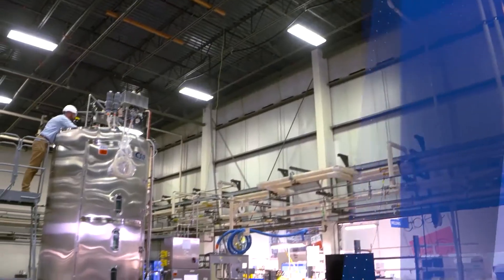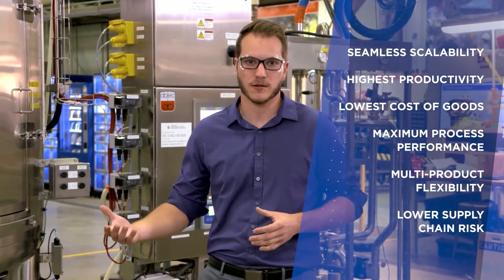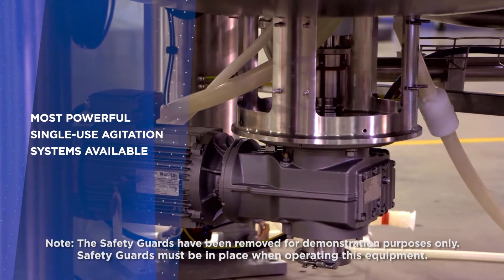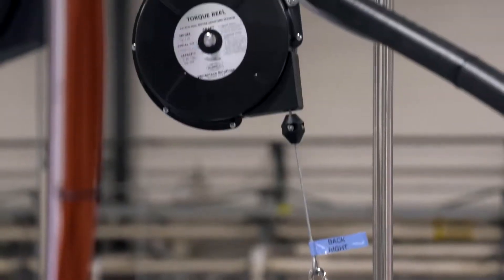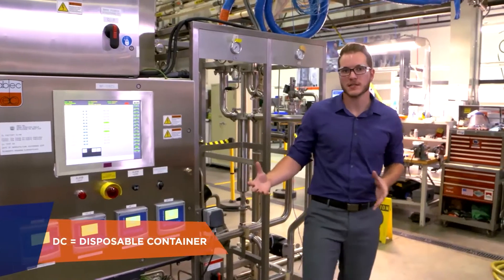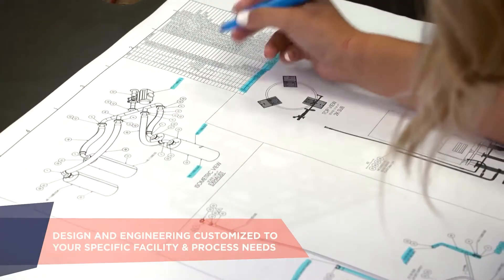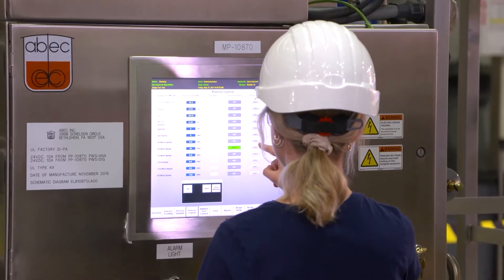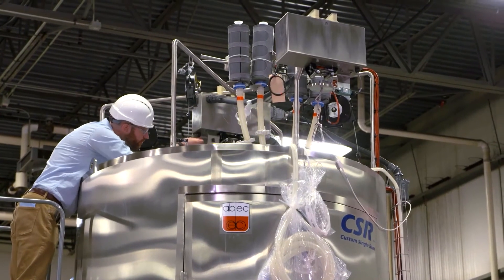6,000L Vw CSR® Single-Use Bioreactor. Only ABEC.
To learn more, download ABEC's CSR Single-Use Bioreactors & Fermenters Product Brief

Leveraging decades of ABEC design experience and innovation, the CSR systems enable customers to recognize the cost, flexibility, and time to market benefits of single-use processing while also achieving economy of scale and lowest cost of goods sold (COGS).